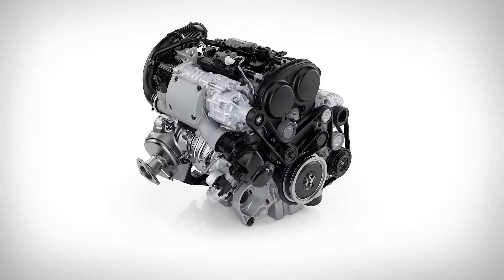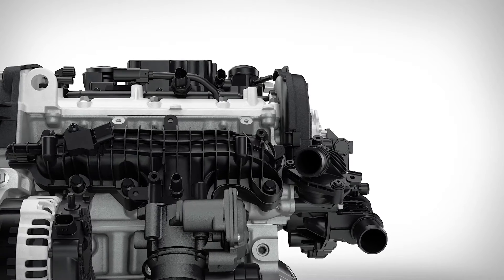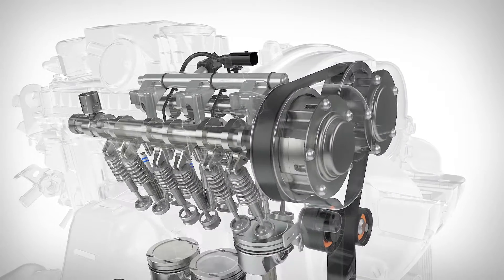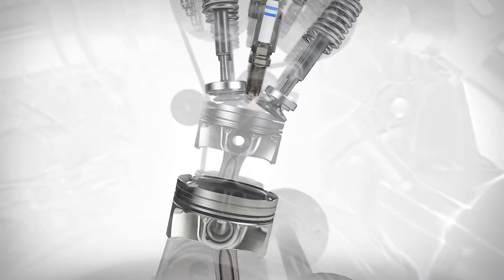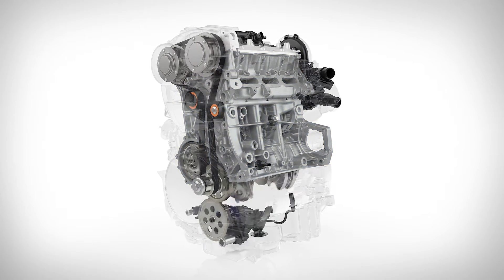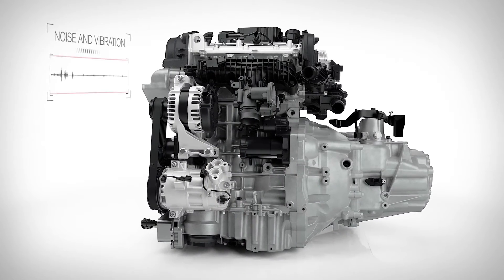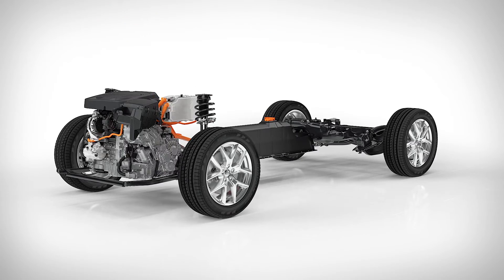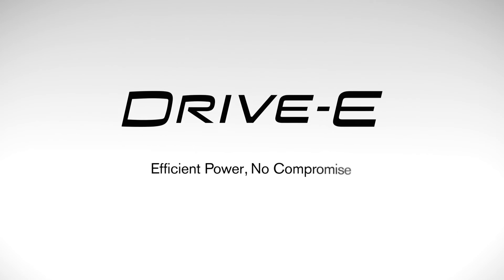A Volvo 1.5 l-es Drive-E háromhengerese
-- 1,5 l-es és akár 180 LE-s.

-- 1,5 litres with above 180 HP.